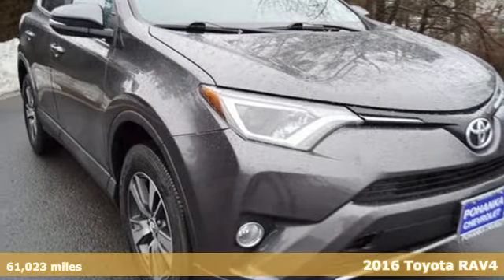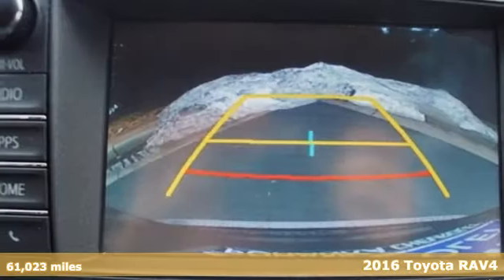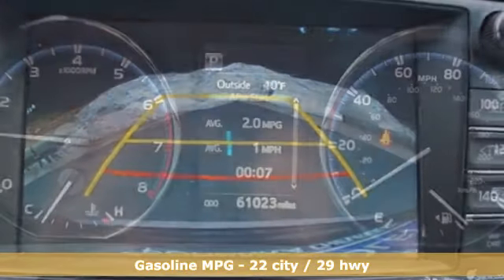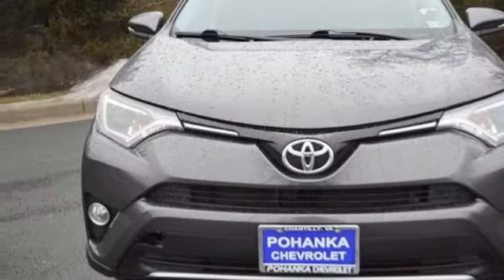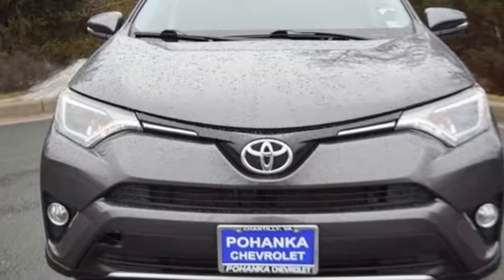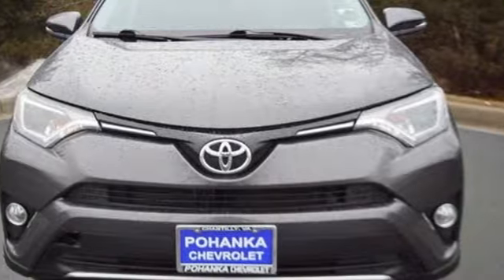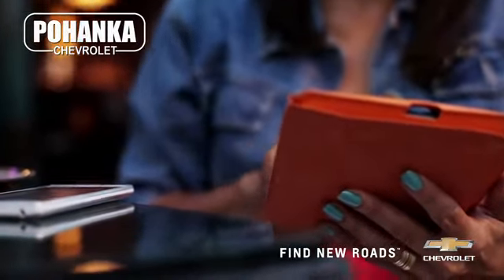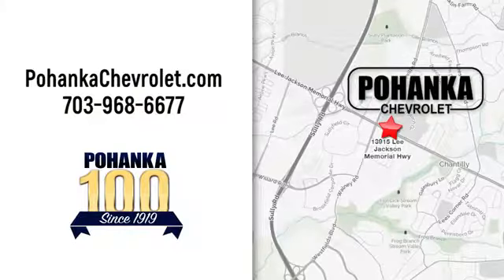Used 2016 Toyota RAV4 Manassas VA Chantilly, MD TLJ306325B - SOLD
Year: 2016
Make: Toyota
Model: RAV4
Trim: XLE
Engine: 2.5L 4-Cylinder DOHC Dual VVT-i
Transmission: 6-Speed Automatic
Color: Gray
Interior: Ash
Mileage: 61023
Stock #: TLJ306325B
VIN: 2T3RFREV7GW527800
AWD, Ash Cloth. CARFAX One-Owner. Gray 2016 Toyota RAV4 XLE AWD 6-Speed Automatic 2.5L 4-Cylinder DOHC Dual VVT-ibrbrbrLocated right next to Dulles International Airport on Route 50 in Chantilly, Fairfax VA. 22/29 City/Highway MPGbrAwards:br * JD Power Automotive Performance, Execution and Layout (APEAL) Study * 2016 IIHS Top Safety Pick+ * 2016 KBB.com 10 Best SUVs Under $25,000brAll prices exclude taxes, title, license, freight, and dealer processing fee of $899.00. Published price subject to change without notice to correct errors or omissions or in the event of inventory fluctuations. All features not on all vehicles. Vehicles shown are for illustration purposes only.brbrReviews:br * Roomy interior for people and cargo; strikes a good balance between ride comfort and secure handling; well-sorted tech interface. Source: Edmunds

Address:
13915 Lee Jackson Hwy